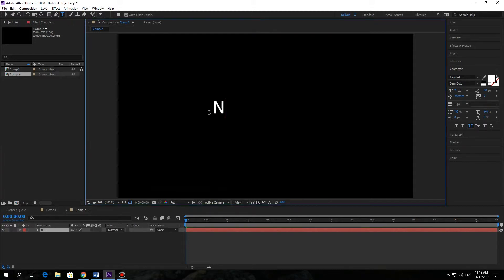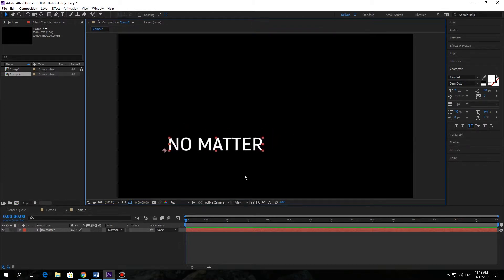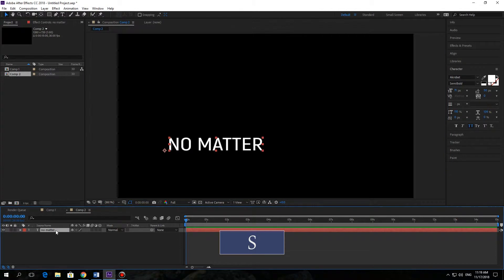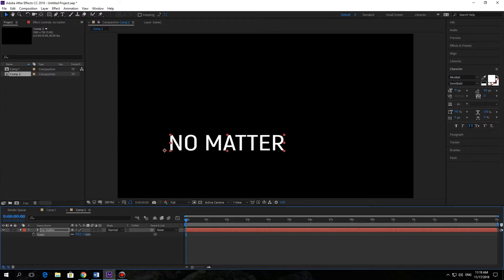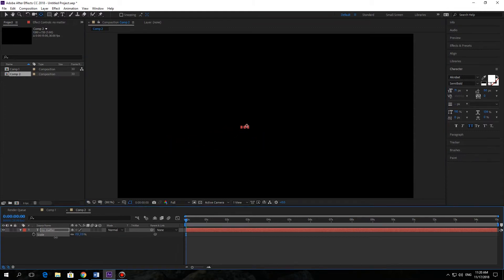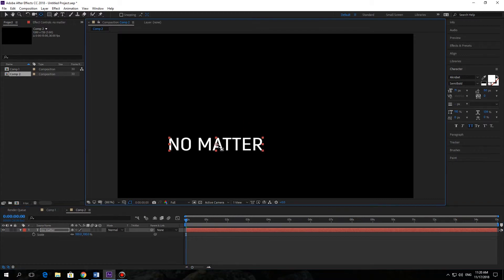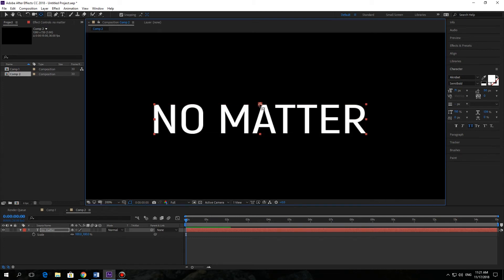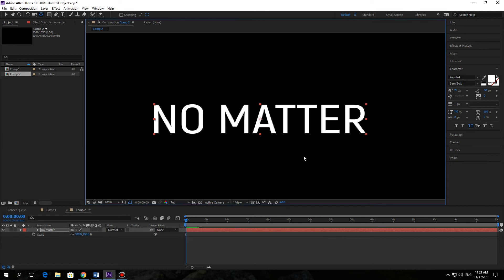Anchor point in After Effects | What is it for and how to center it easily?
Anchor point is extremely important tool in Adobe After Effects. In this video I'm gonna to show you how to easily center it.

Leave your questions in the comments below and I will try to answer them!